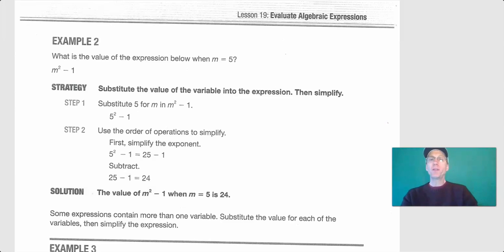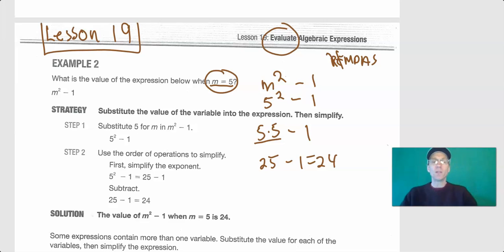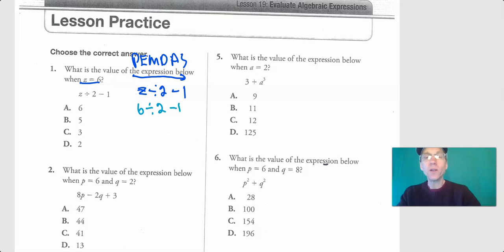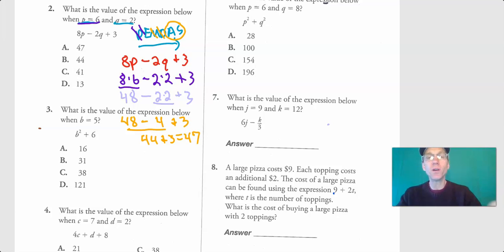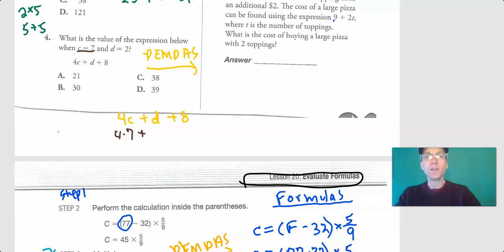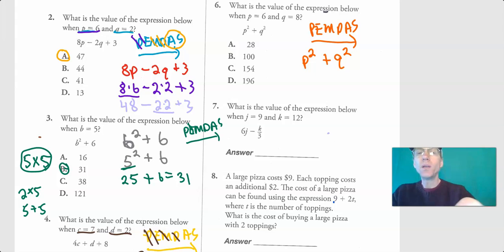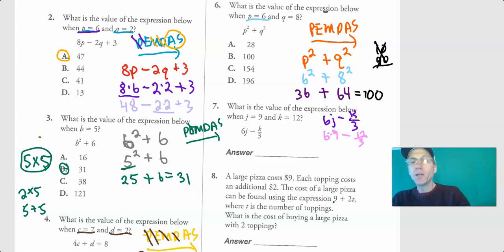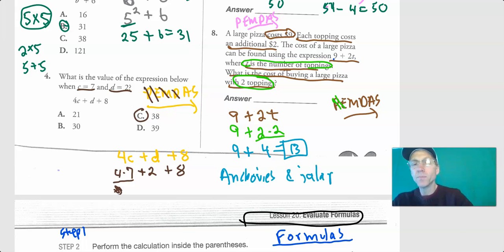6th Grade April 13 thru May 1 Evaluate Alg Expressions Lesson 19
This lesson shows how to complete lesson 19 in the packet with the cover page "Exponents 13"